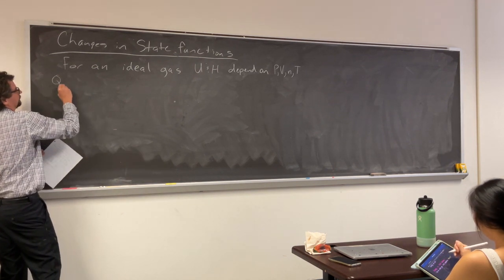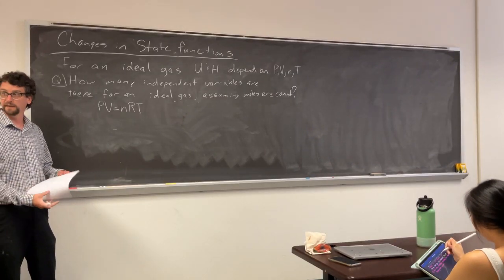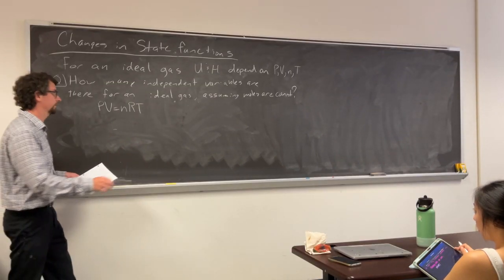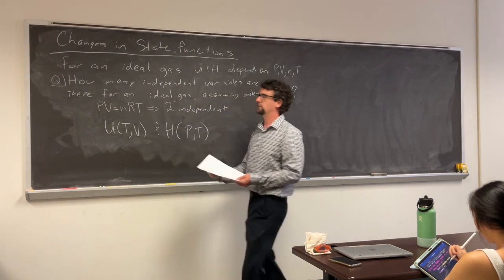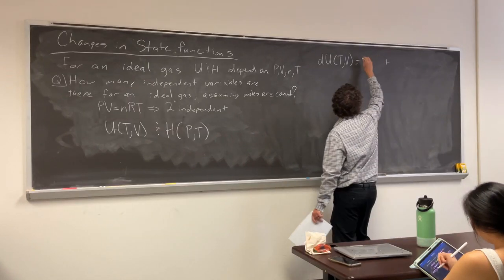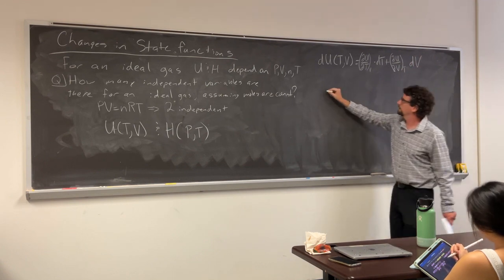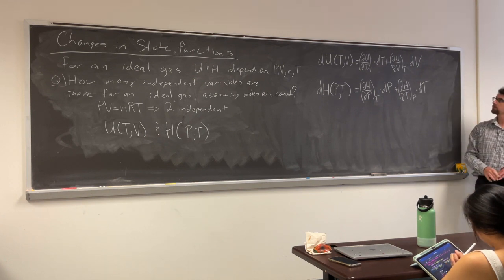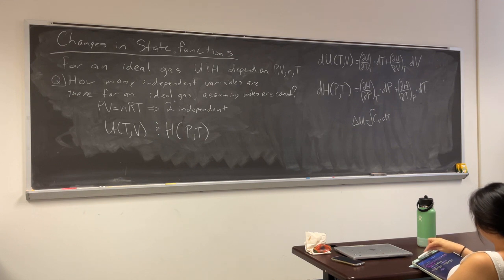Physical Chemistry: Changes in State Functions Starting from an Equation of State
How to define an infinitesimal change for a state function. This will lead up to how to determine the heat capacity of a gas at constant pressure or constant volume. This video was funded by the NSF proposal number 2142874.